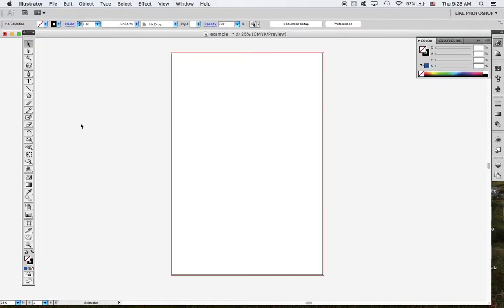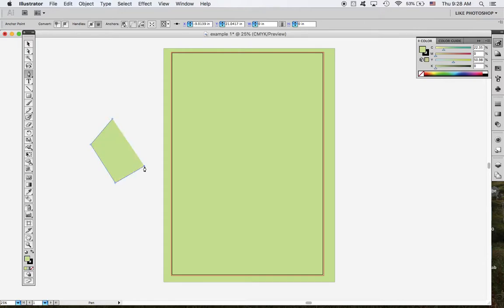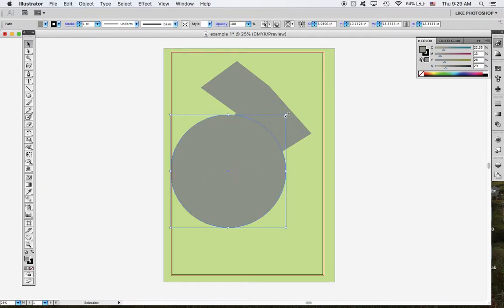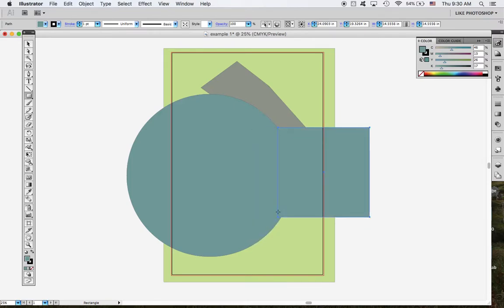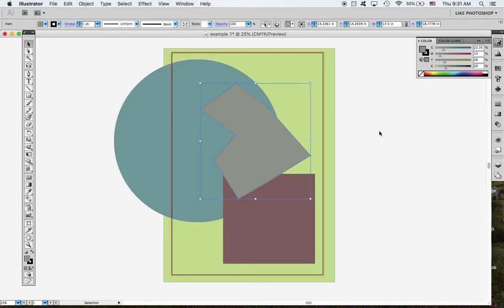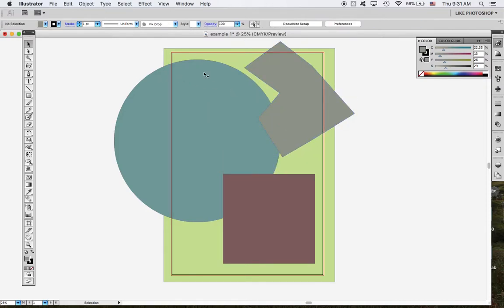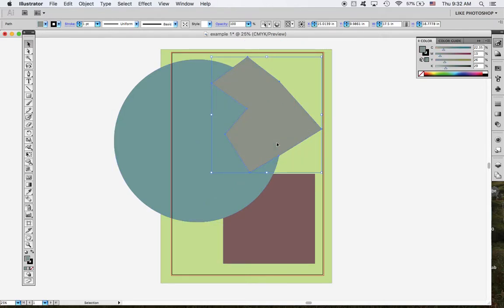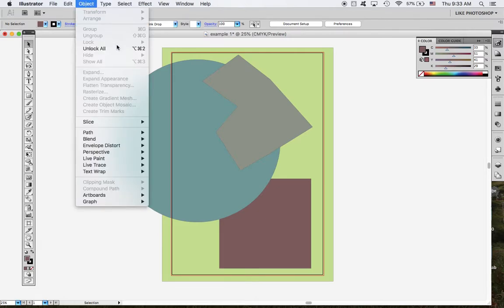Illustrator Layers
How to move shapes around, above, and below, other objects